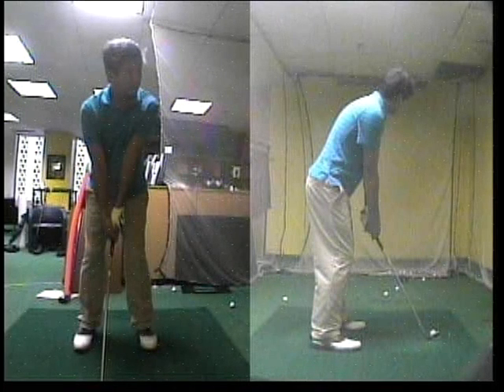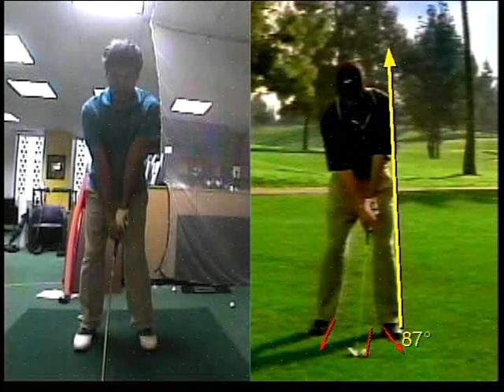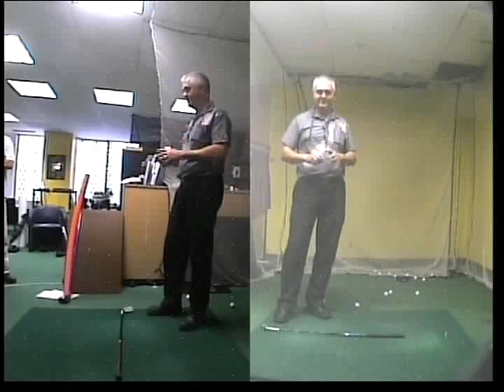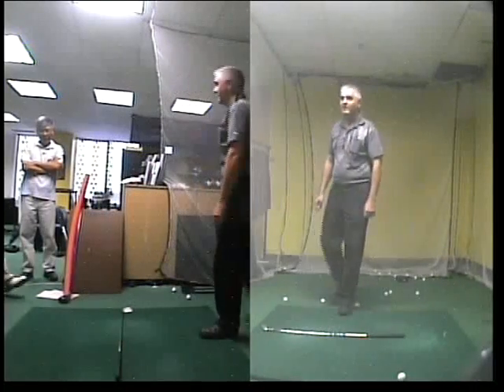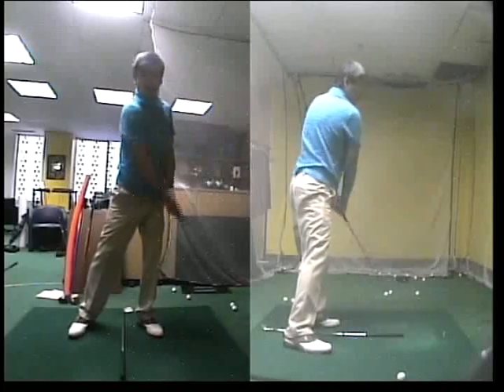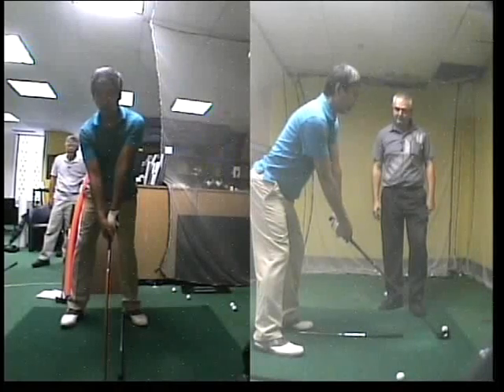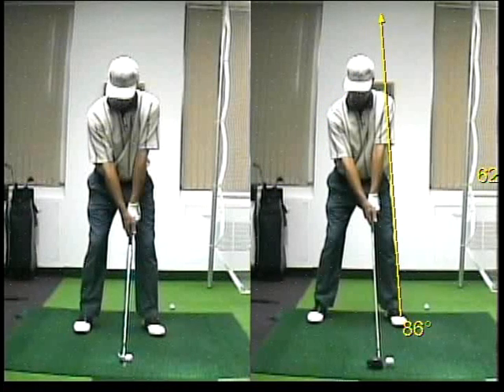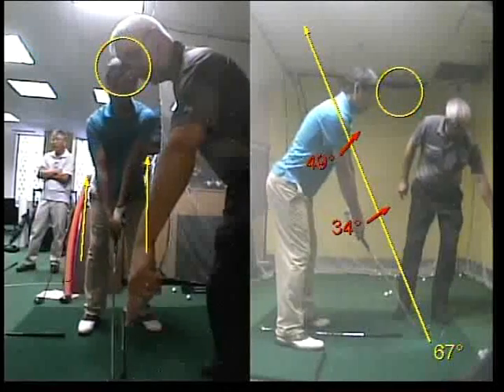Sung Golf 1